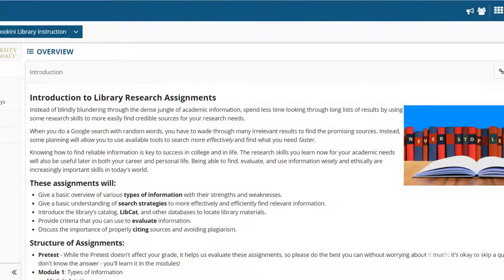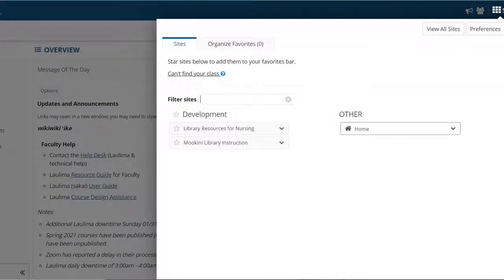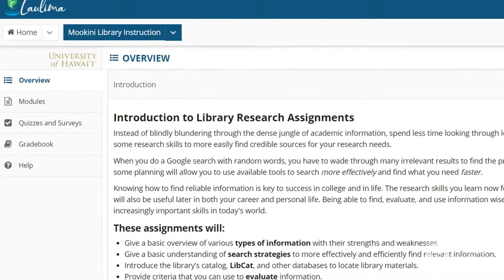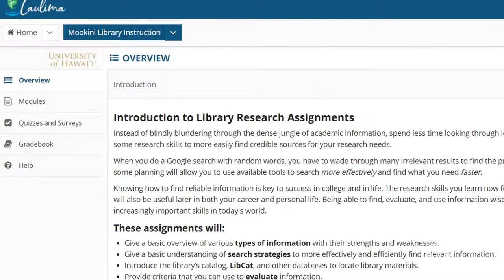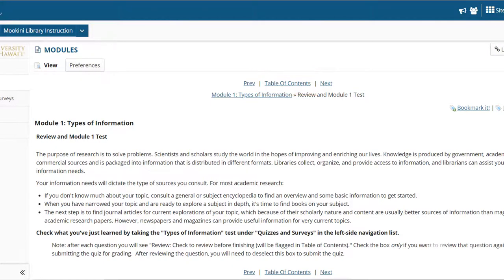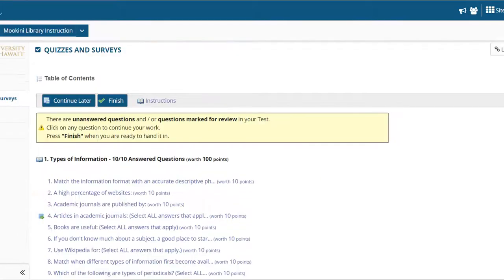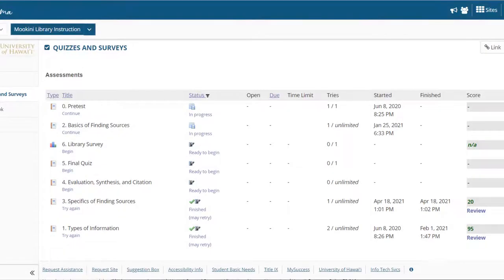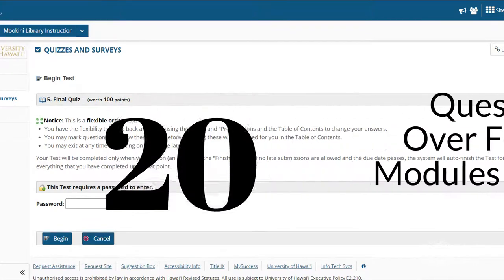Introduction to the Library Research Skills Assignment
An overview of the online library research skills assignment on the Laulima learning management system.